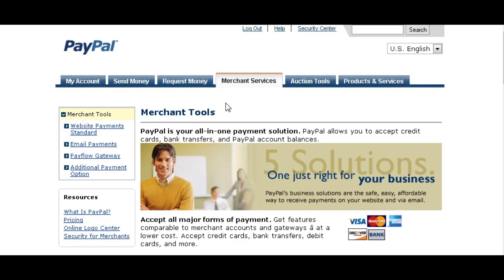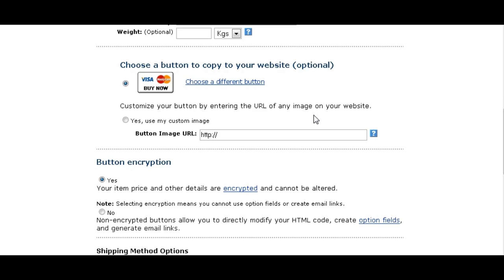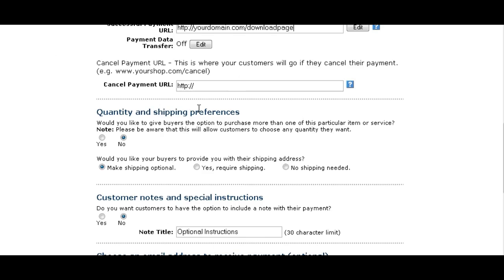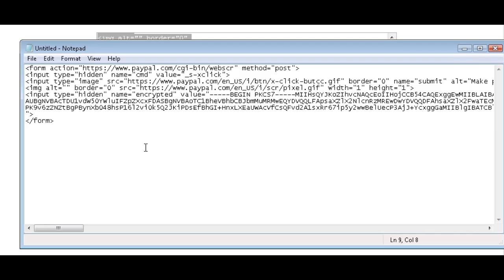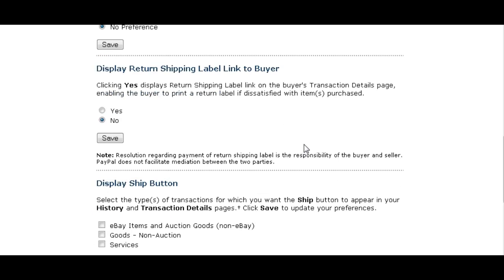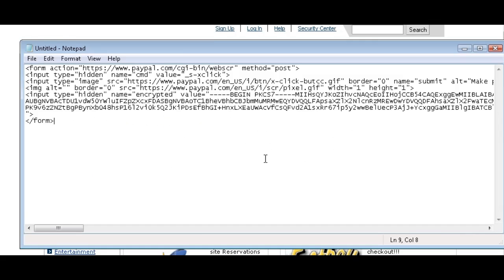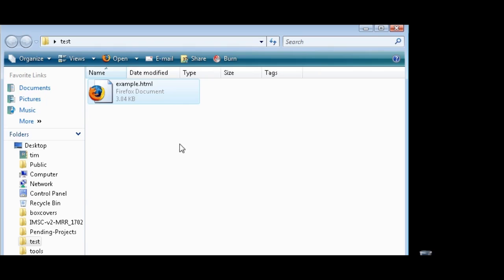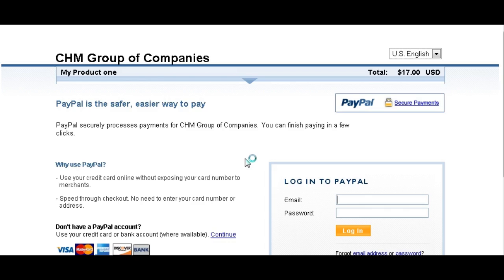How To Create A Paypal Buy Now Button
How To Create A Paypal Buy Now Button for your website